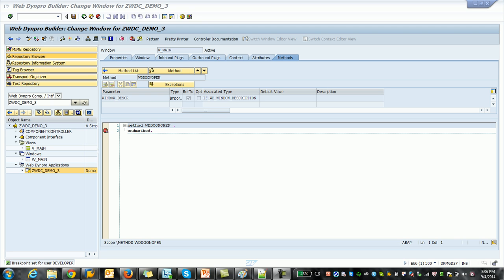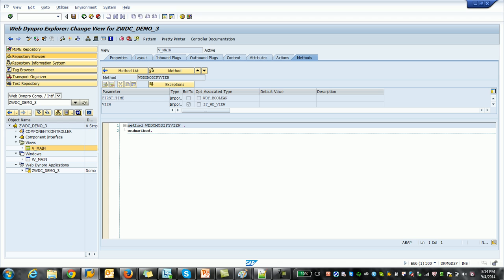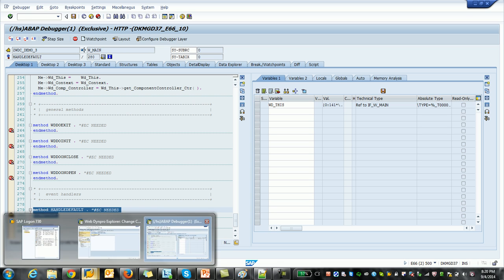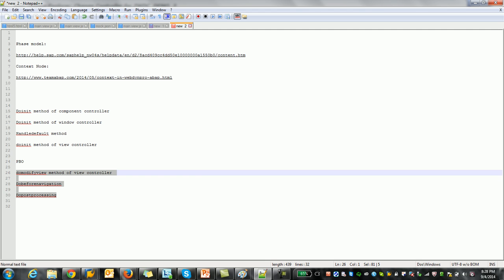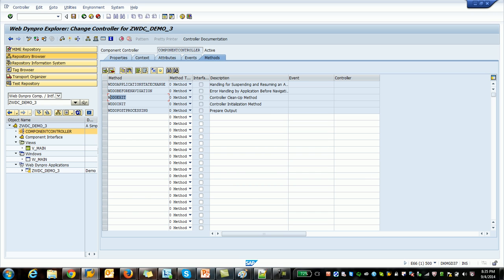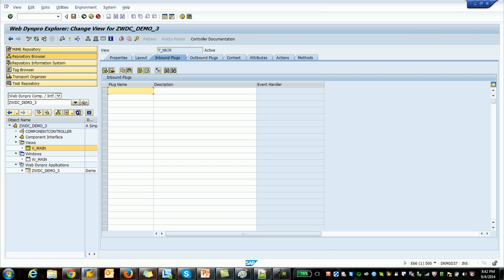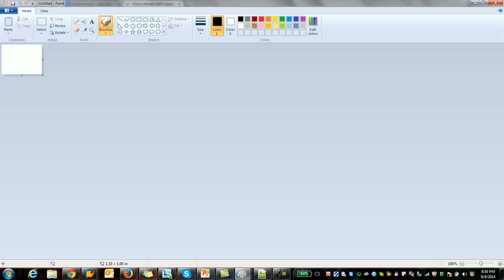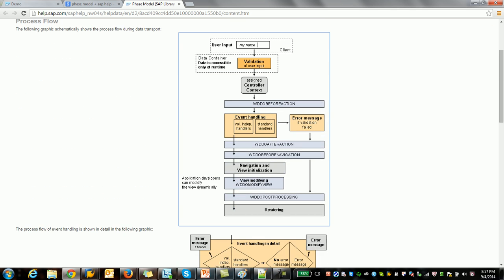Hookup methods and Phase model